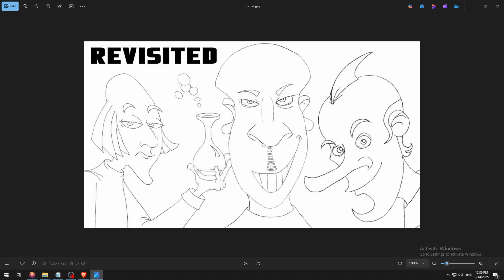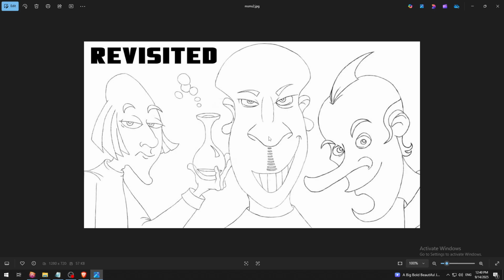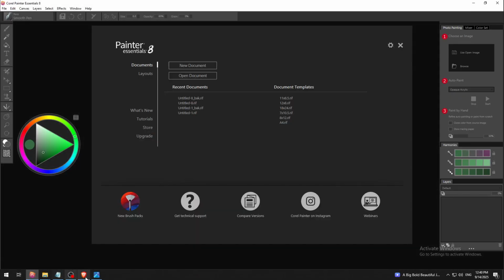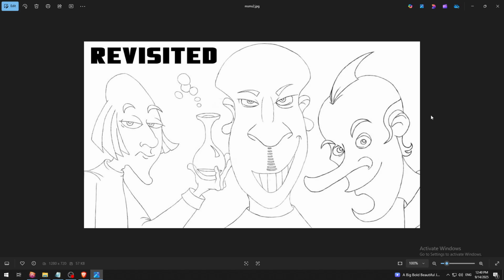Mad Scientists - old artwork revisited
Long story short:
I am thinking of revisiting and revamping some of my old artworks.
One of those pieces are "mad scientists" illustrations.
Feel free to write in comments bellow if you are interested in watching that process, not illustration and polishing only but also building characters in general, making some choices and cuts project related, etc.

Long story long:
Why I am revisiting this and similar artwork ?
- need artwork for my projects (games, animations,...)
- need practice drawing and illustrating
- need practice coloring and learning more about it
- test different softwares and tools and compare them (Corel Painter,...)